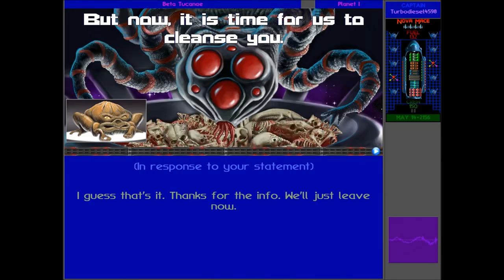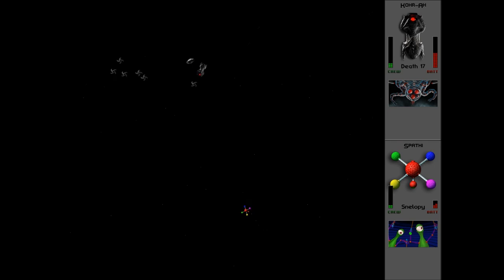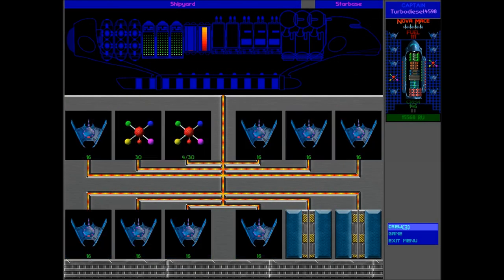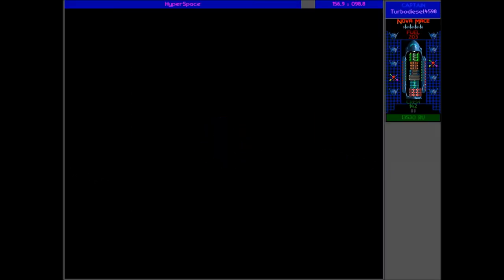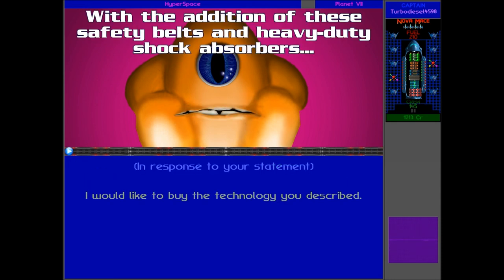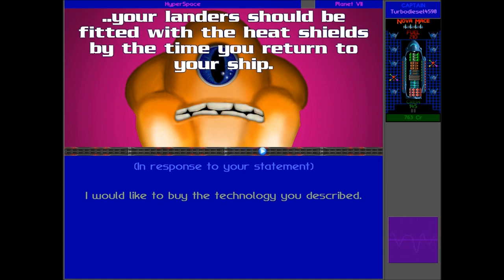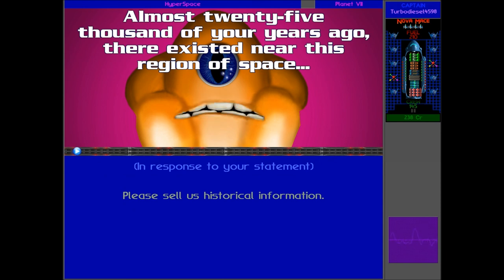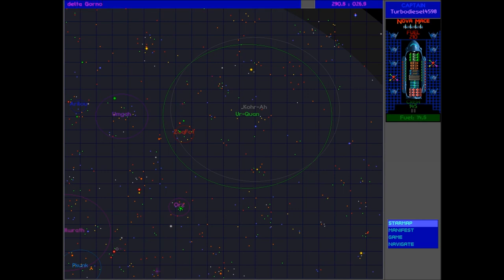Star Control 2 HD - #17 - Snelopy vs. Death 17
Who will win? Spathi or Kohr-Ah?